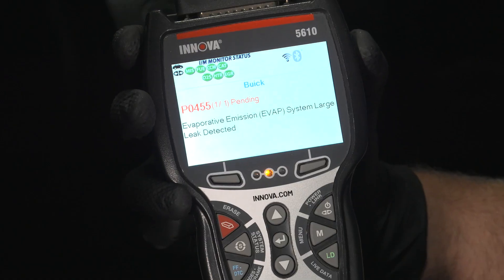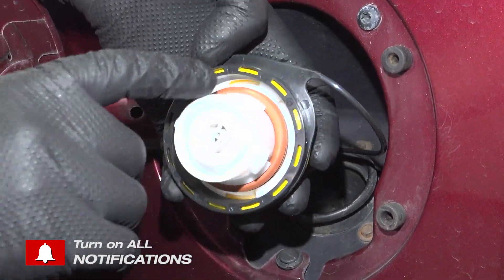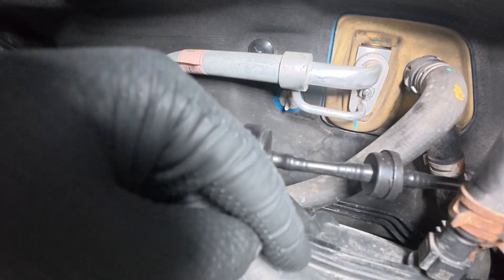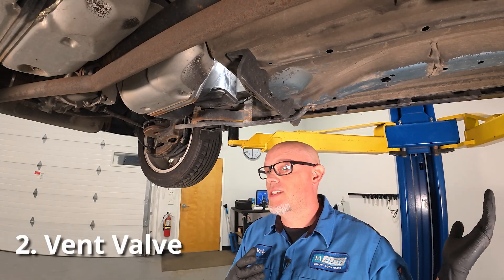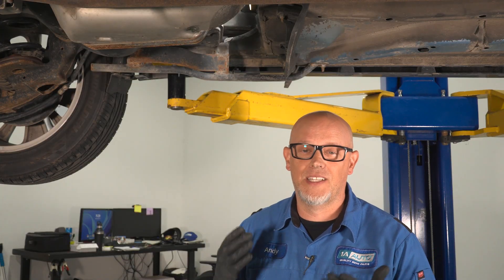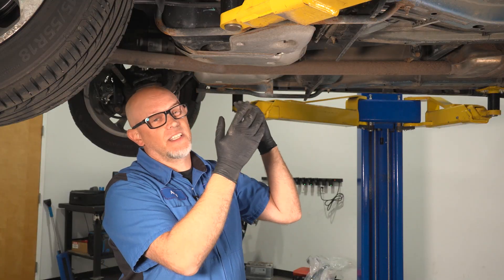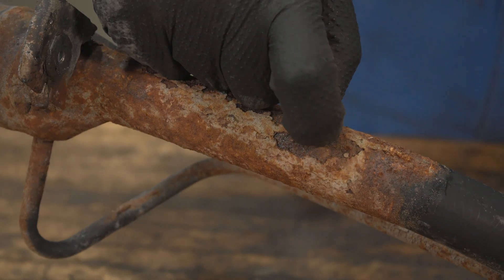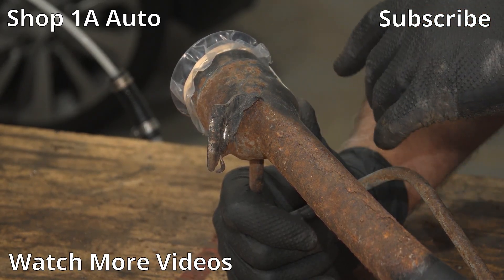Car or Truck Check Engine Light with EVAP Large Leak? Learn Real Causes Beyond a Loose Gas Cap Today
Does your car or truck have a check engine light with a code about a Large EVAP leak? In this video, Andy shows different causes of EVAP leak codes, and what you should replace to fix the problems causing them! While often, it could just be a loose or worn gas cap, you'll find this video will be helpful if your car or truck experiences one of these other leaks! Make sure to visit 1AAuto.com using the link above to find parts for your car or truck!

0:00 Car or Truck Check Engine Light with EVAP Large Leak? Learn Real Causes Beyond a Loose Gas Cap Today
0:30 What to Look at After You Rule Out the Gas Cap!
0:44 Purge Valve
1:14 Vent Valve
1:44 EVAP (Charcoal) Canister
2:05 Fuel Tank
2:20 Fuel Filler Neck